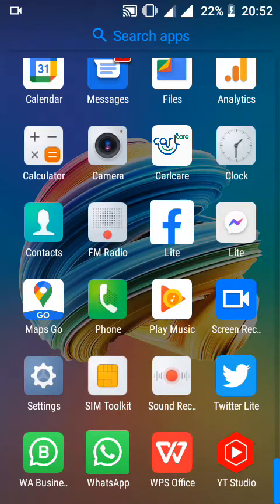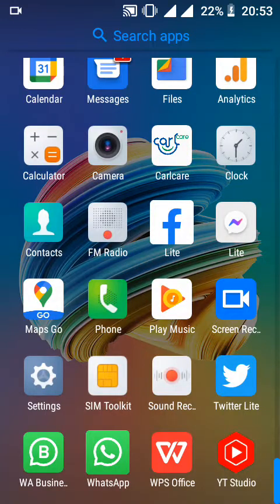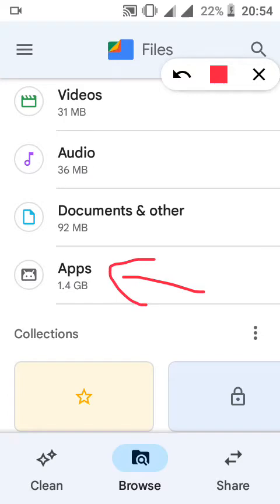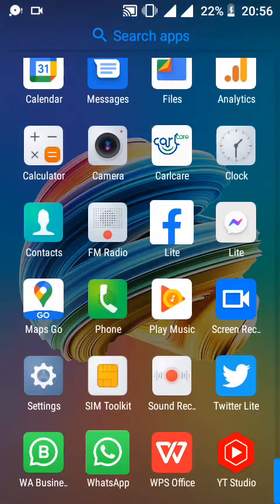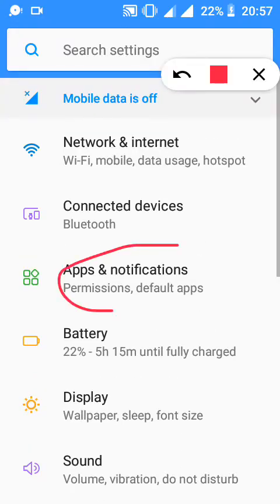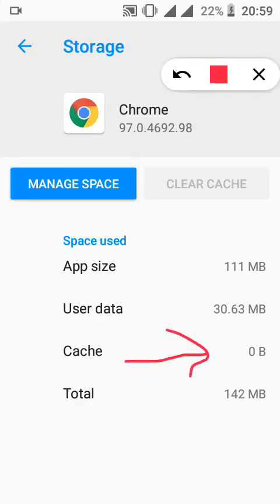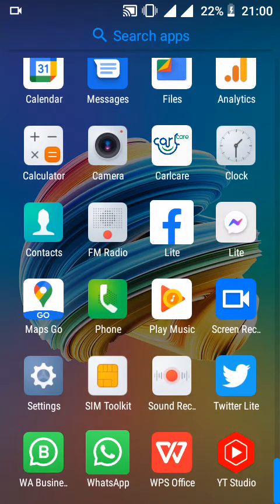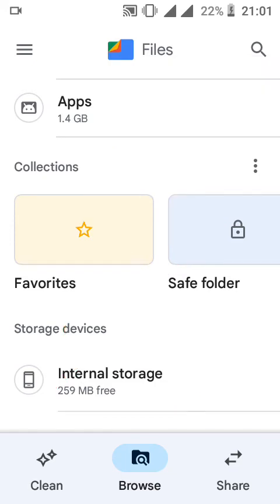How to increase your phone storage without deleting any file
INCREASE YOUR PHONE' S INTERNAL STORAGE WITHOUT DELETING ANY FILE. Hello guyz, welcome to this tutorial which is showing you how you can free up space and increase your free phone's internal storage.